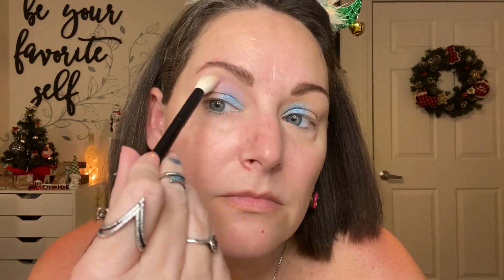Best eyeshadow of 2022 Day 15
Today’s video is day 15 in the best of 2022 series. I will link to any videos I have using this pallet as well as the playlist for this series. I appreciate you 😘🎄

Blend Bunny Doll House